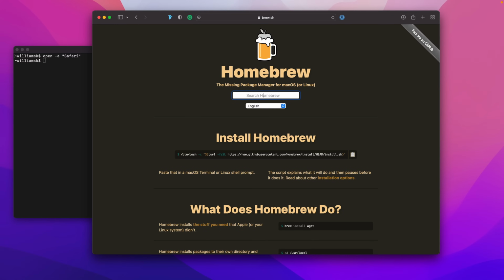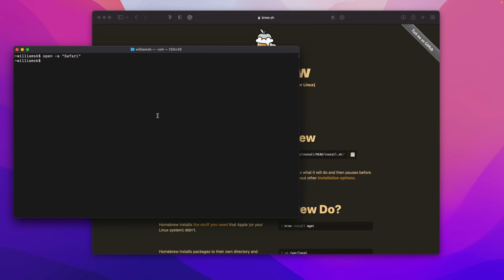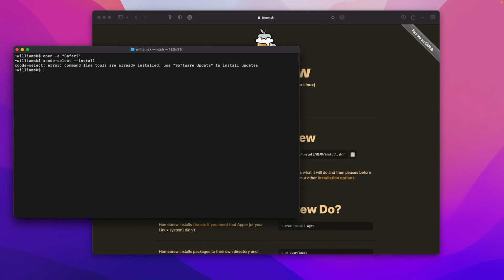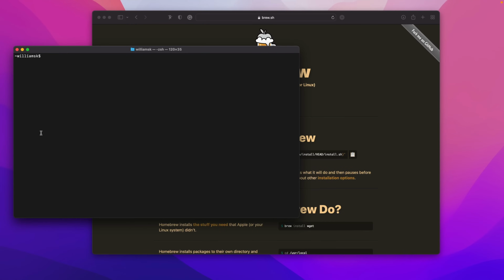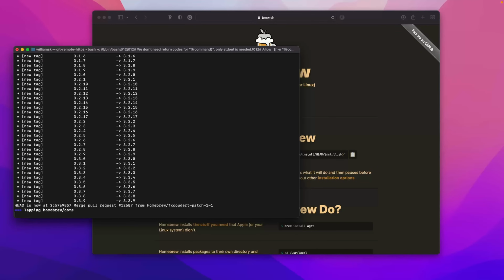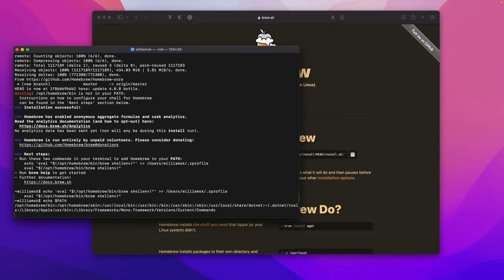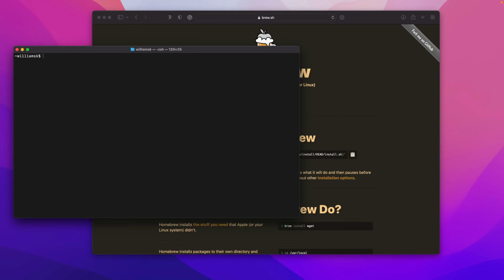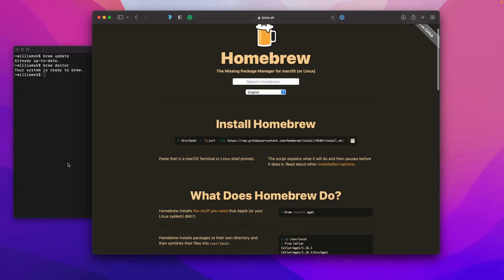How to install homebrew on Mac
Install free and open-source software via macOS Terminal. We’ll provide step-by-step instructions on how to install homebrew on macOS. Homebrew is a package manager for installing missing applications and developer tools.

There are many reasons you should know how to install Homebrew on macOS. Installing homebrew on mac can save you time and effort when downloading and installing packages that are not on the system by default. Start using homebrew within the macOS Terminal and follow this homebrew Mac video tutorial,  so you can get up and running.

This is a foundational lesson for future code and development using Homebrew package manager.

which will help you build a solid foundation for future programming and development-related topics.

How to install homebrew on mac M1

0:00 | Intro
0:07 | High-level overview of Homebrew
0:41 | Opening homebrew via the browser for download instructions
1:08 | Homebrew Prerequisites
1:48 | Steps for installing and setting up Xcode
2:31 | Install Homebrew mac
3:08 | Placing homebrew in your PATH
3:58 | Validate Homebrew Installation
4:24 | Closing Remarks

⏰ RELEASE SCHEDULE ⏰

Do you have any questions, tips, or ideas about this setup and installation for homebrew?
Let us know if you learned something new in the comments section below!

🔥 ABOUT US 🔥

💎 RELATED 💎

How to Install Homebrew on Your Mac - Quick and Easy

Note that the process for installing Xcode can take some time depending on hardware and your bandwidth. Be sure to follow the instructions for the installation process. Don't forget to open Xcode and run it at least once.

🔮 RESOURCES  🔮

Use this link to follow the appropriate steps for installing Xcode